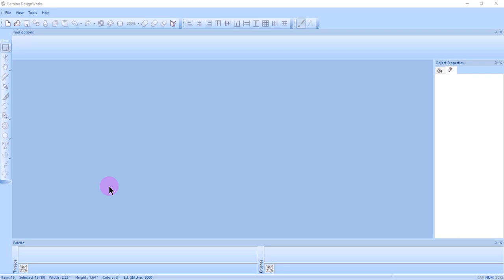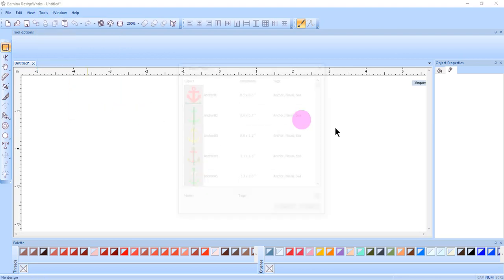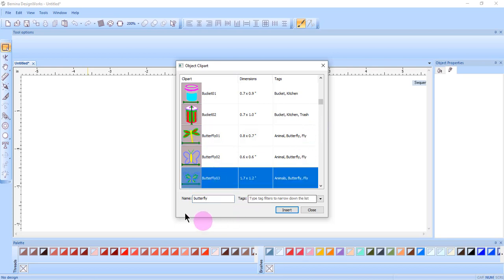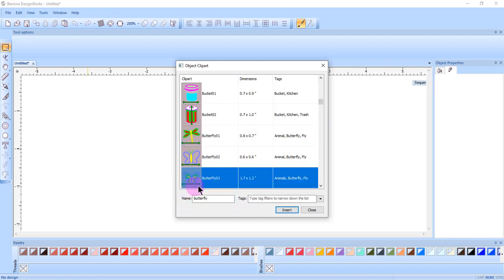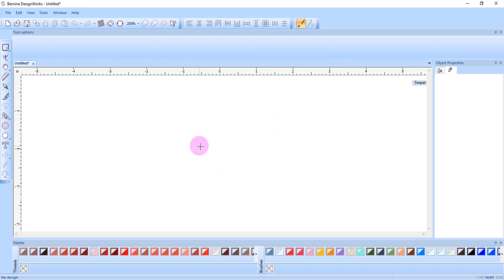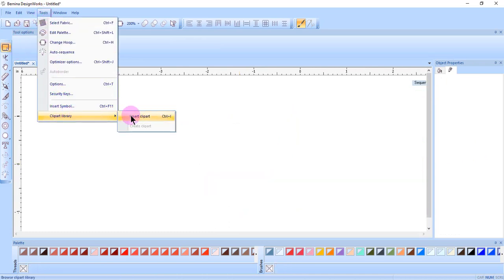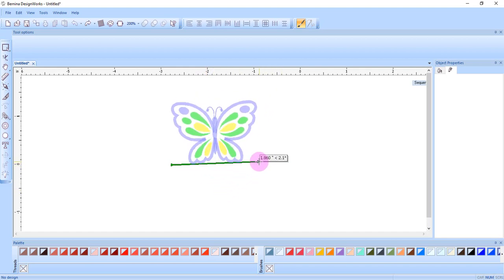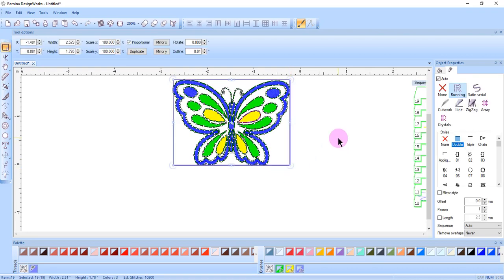5.12: Using Clipart to Create Designs in BERNINA DesignWorks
Learn how to use clipart to create designs in BERNINA DesignWorks software.